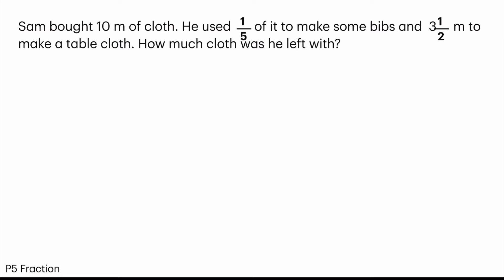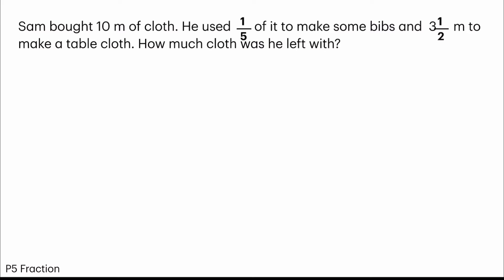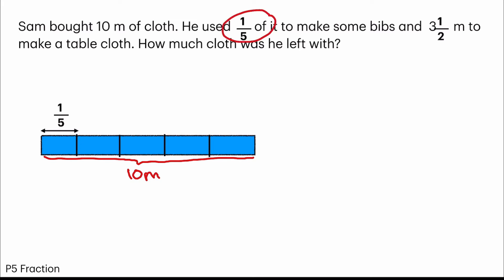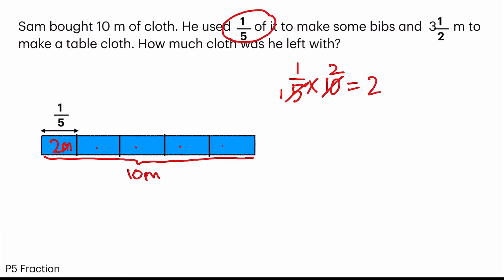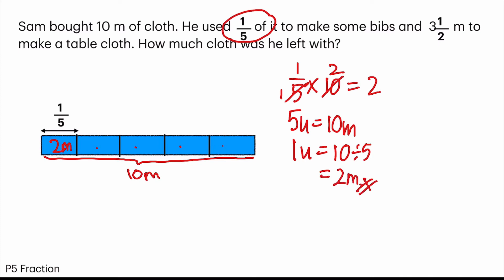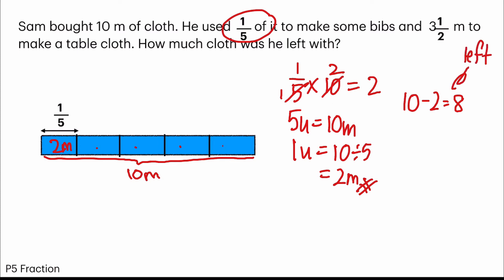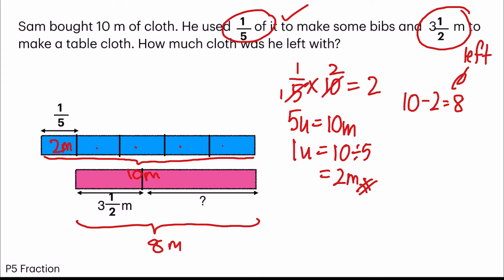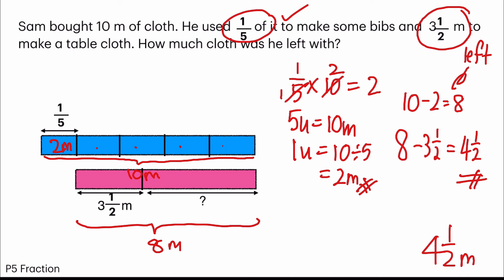P5 Fraction Word Problem (2)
P5 Fraction Word Problem